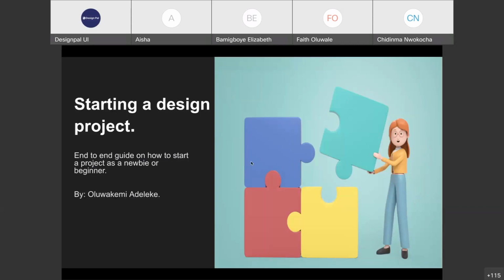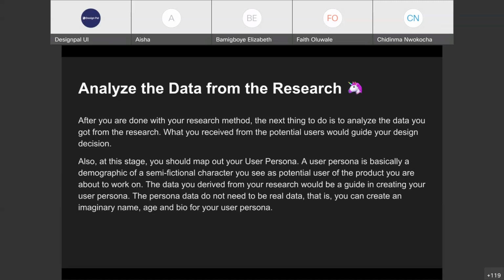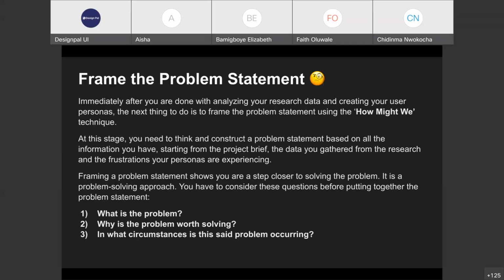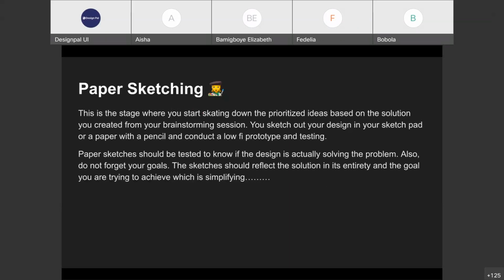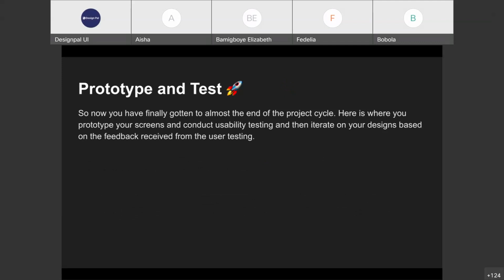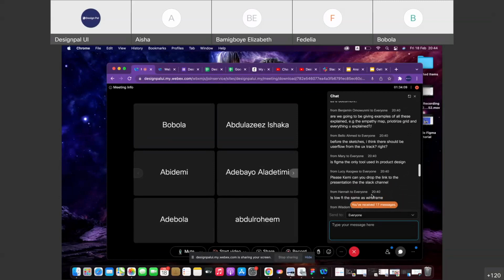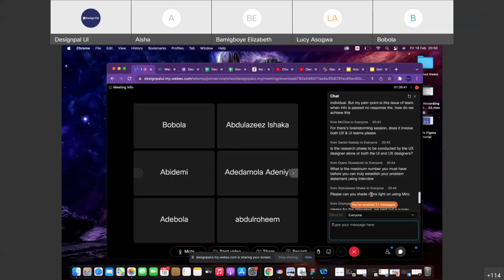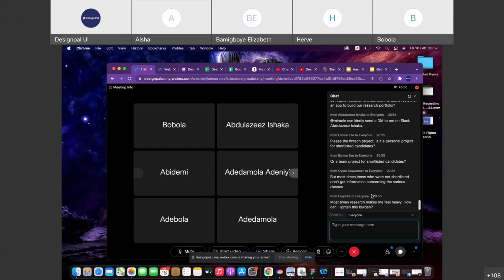Getting started on your project.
This lecture is an overview of how to start a design project as a beginner or newbie. It talks about the steps to take after you have received the project brief, you've understood it and you've gathered the business requirements.

NB: A stage was skipped in the presentation which is Creation of User Flow. After you have created your problem statement, you have to create the User Flow and as well map out the user journey.